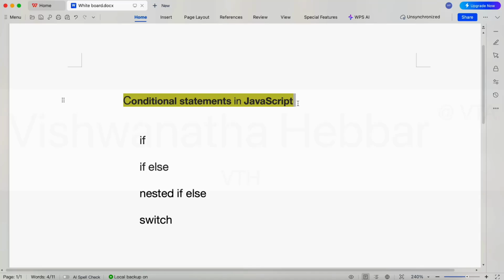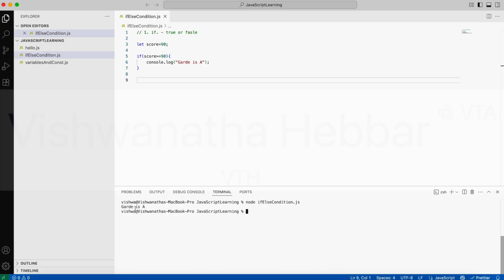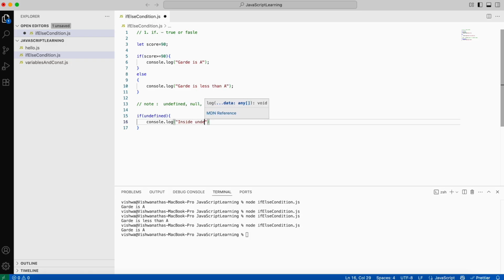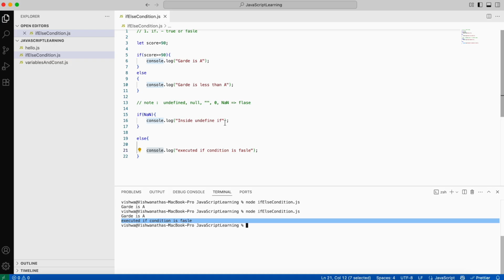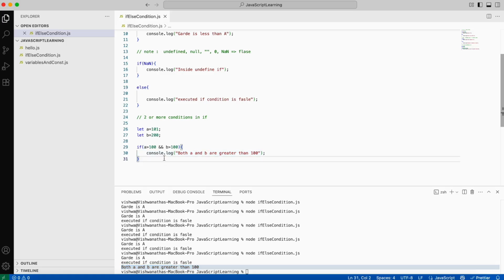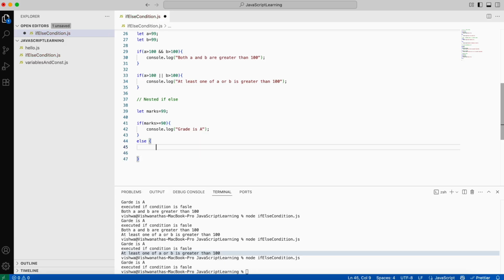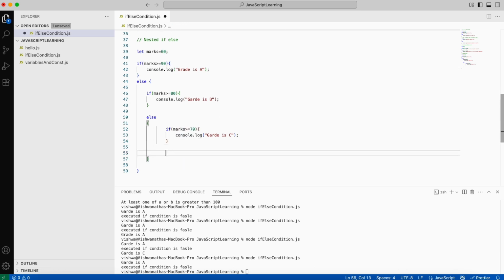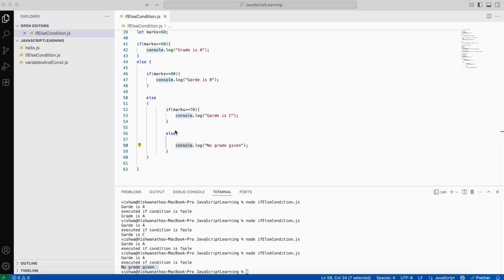Conditional Statements in JavaScript | if else | JavaScript Tutorials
M4JS0001 Conditional Statements in JavaScript   if else

Performance Testing using Meter course - Basic to Advanced